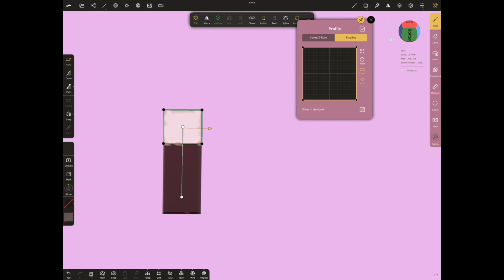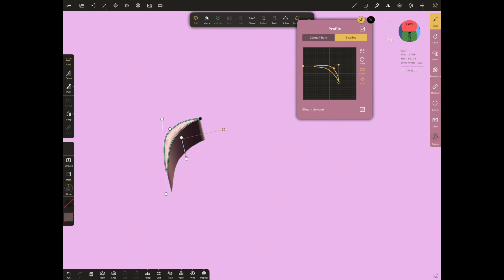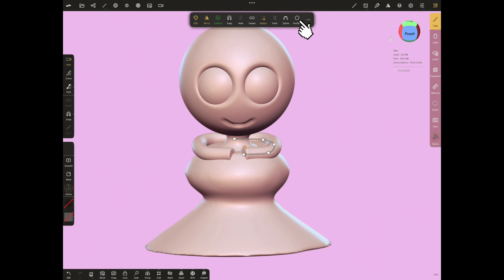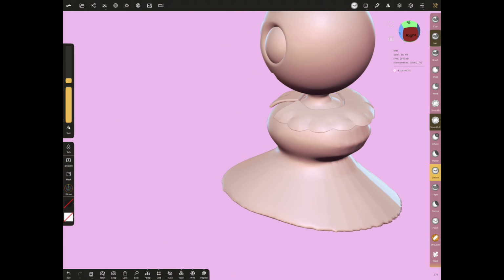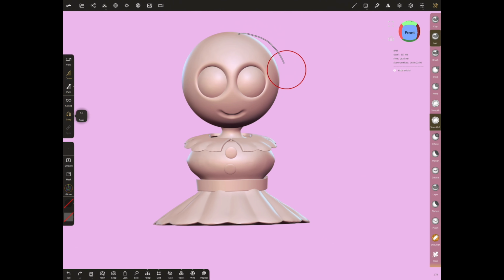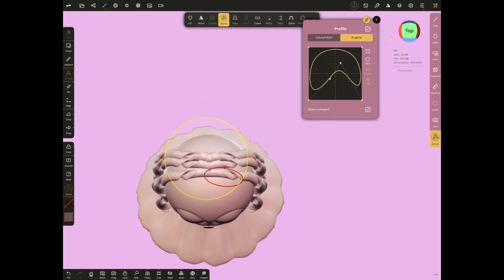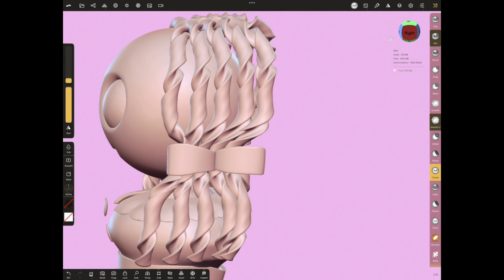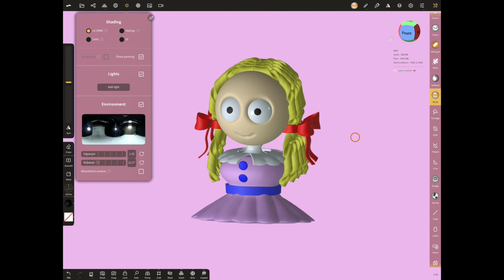Nomad sculpt : Beginner tutorial-13 | TUBE TOOL NEW FEATURE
3d sculpting for beginner tutorial-13, NOMAD SCULPT | TUBE TOOL NEW FEATURE

IPAD APP

TUTORIALS